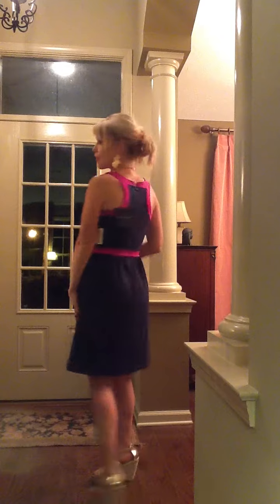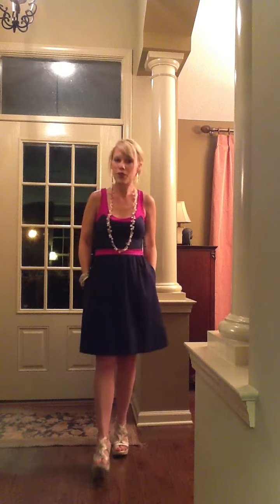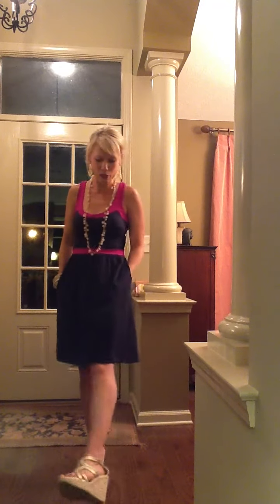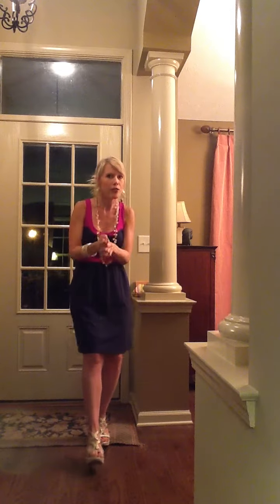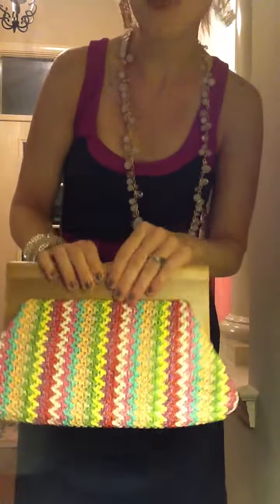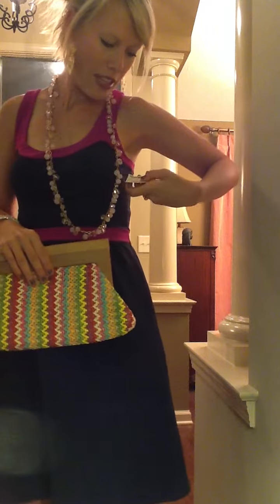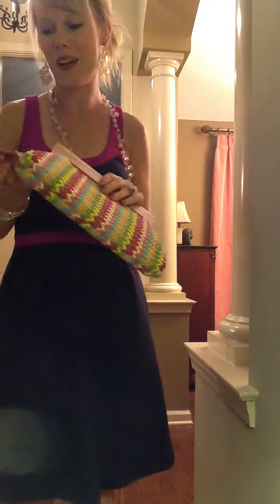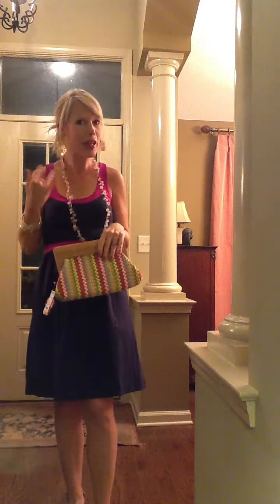Centsibly Chic goes bargain shopping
TJ Maxx, Bargain Shopping, Styles, Shopping, Easy and affordable styles,Centsibly Chic